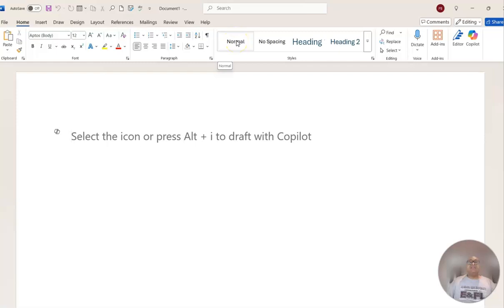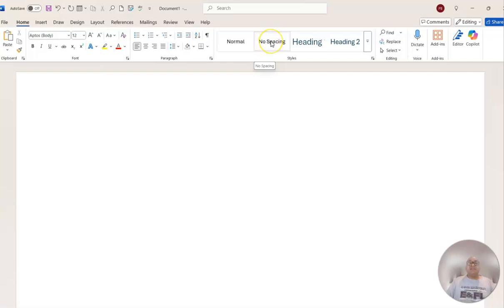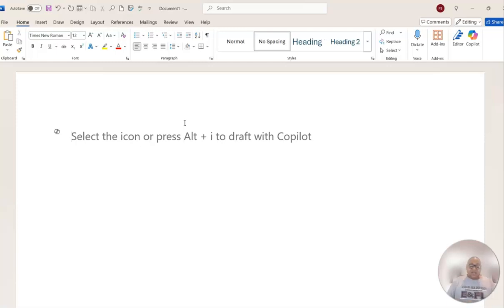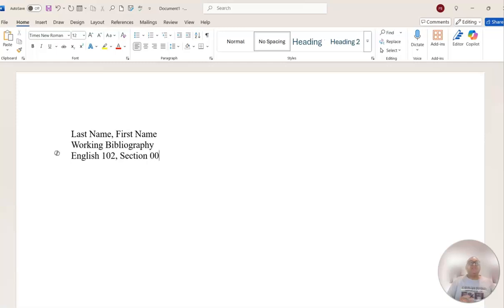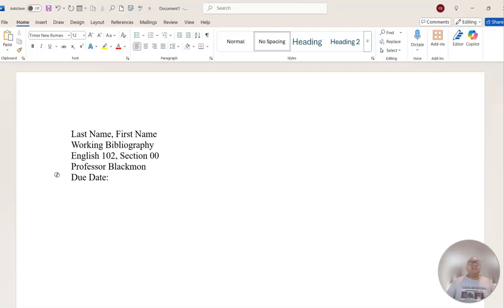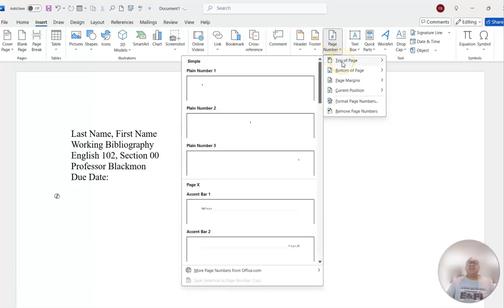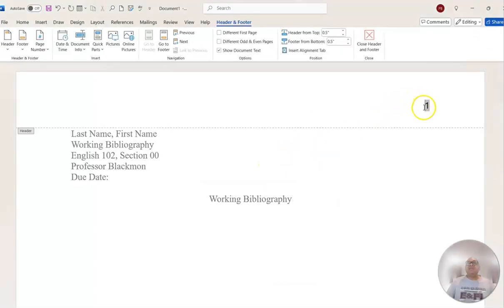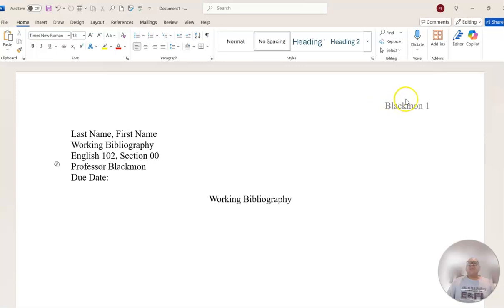FORMATTING WORD DOCUMENT FOR WORKING BIBLIOGRAPHY